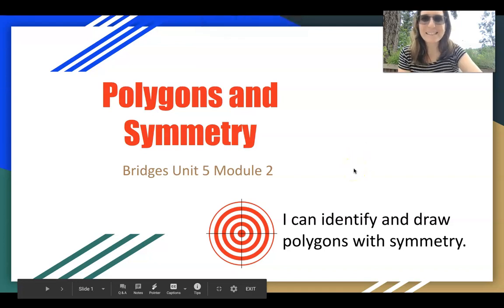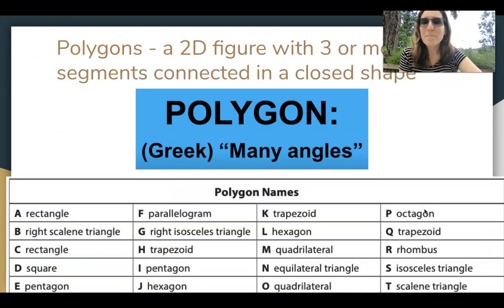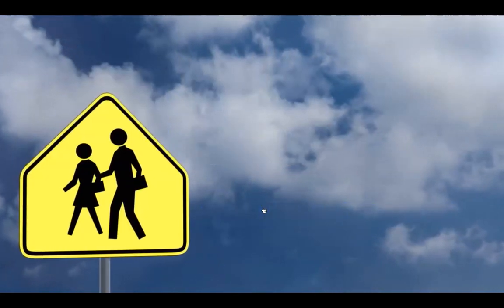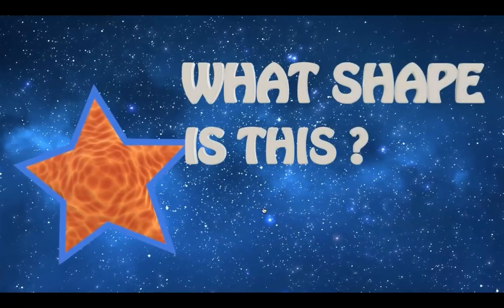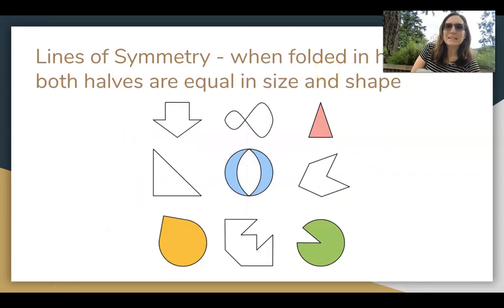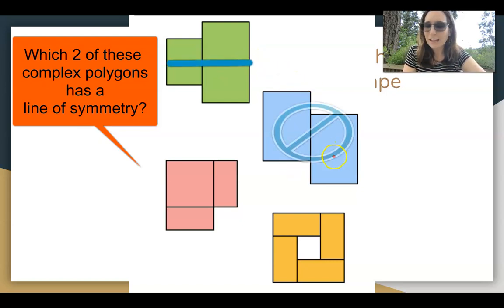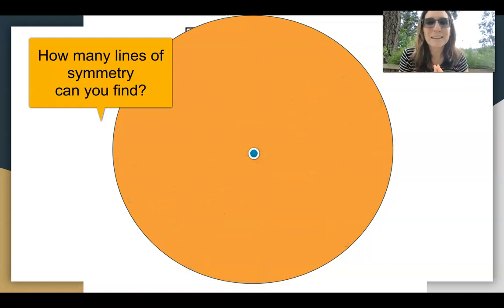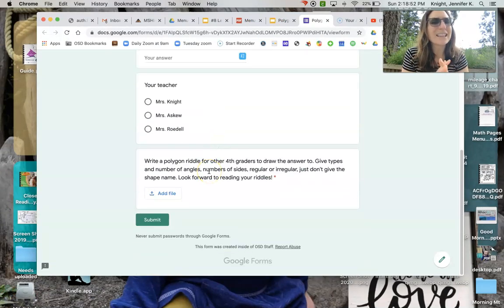Bridges Unit 5 Module 2